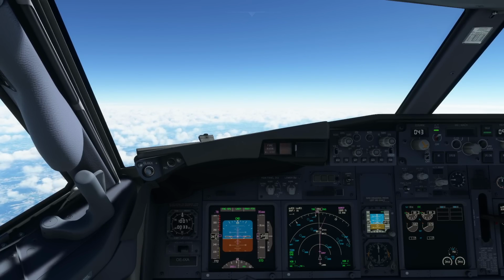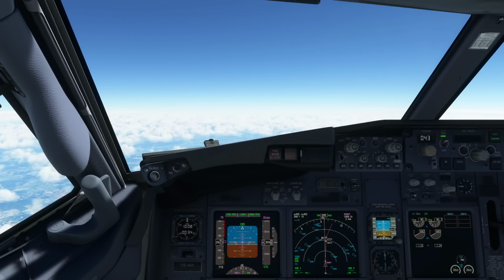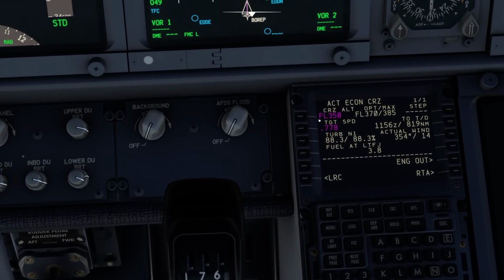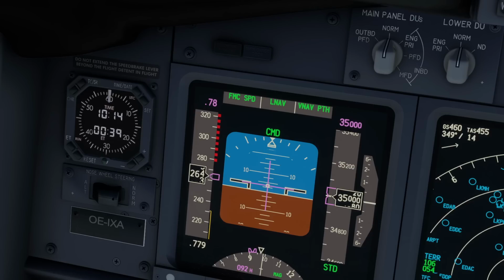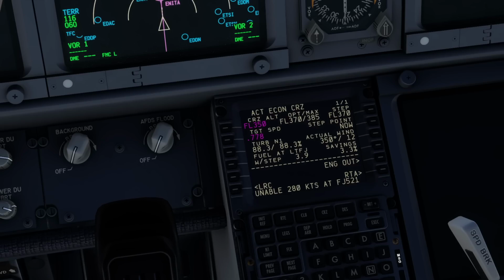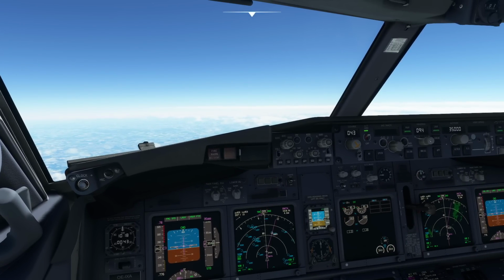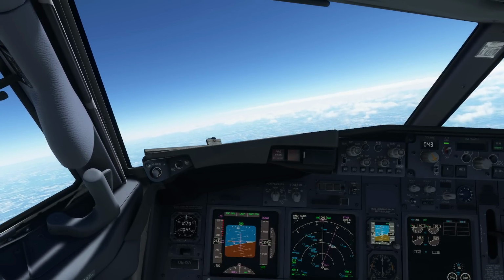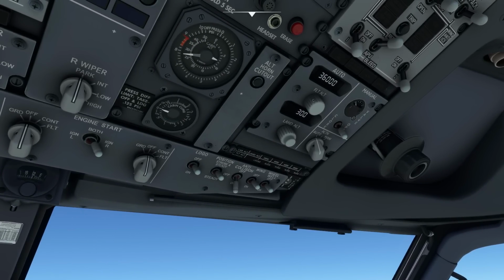STEP CLIMBS - What's to consider | Real 737 Pilot